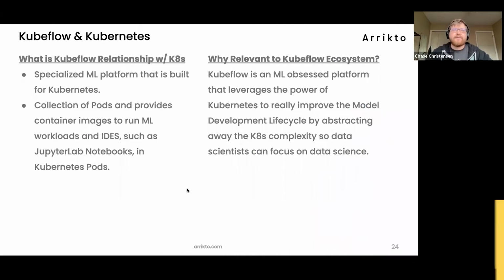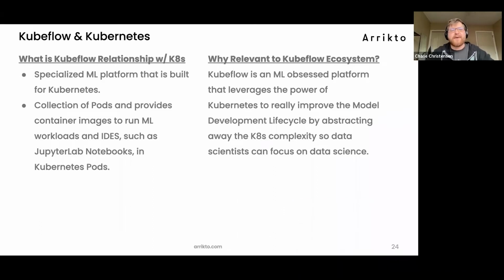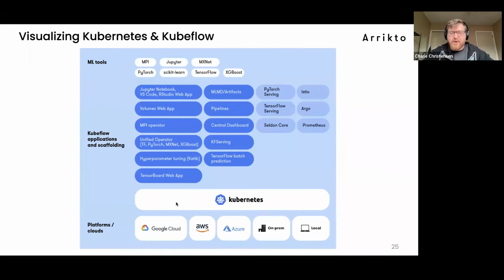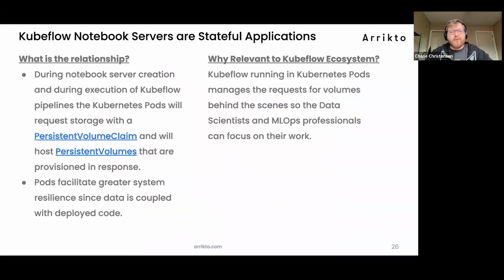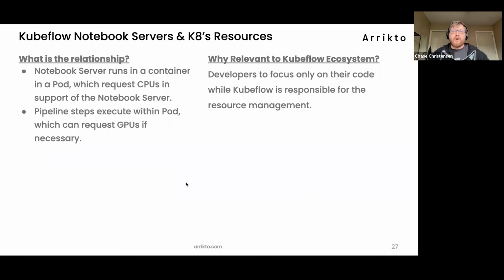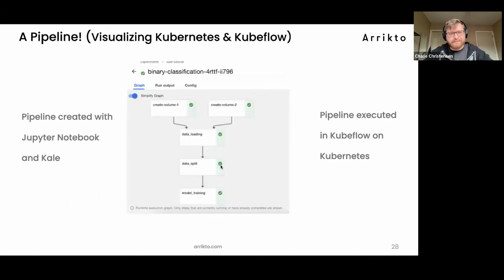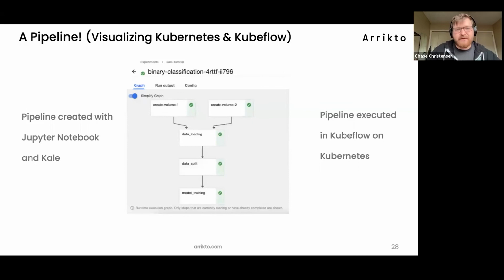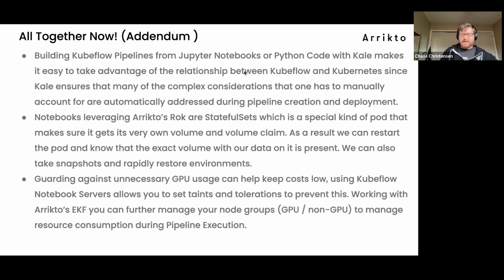From Kubernetes to Kubeflow, Kubernetes and Kubeflow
Kubernetes and Kubeflow excerpt of "From Kubernetes to Kubeflow"  talk by Chase Christensen, Solutions Architect  @Arrikto  - May 2022